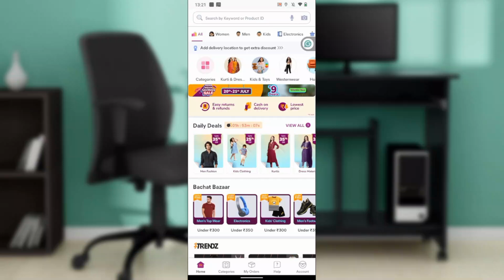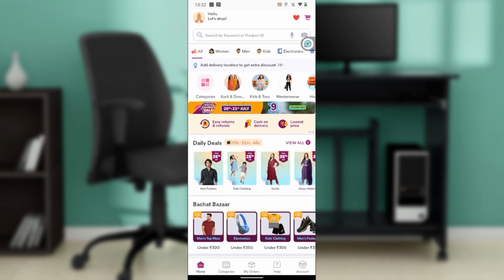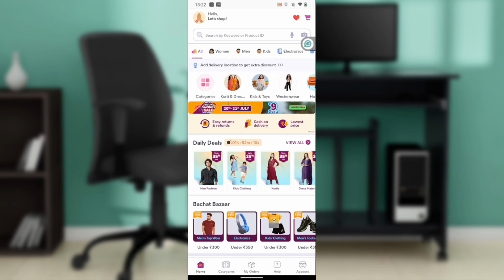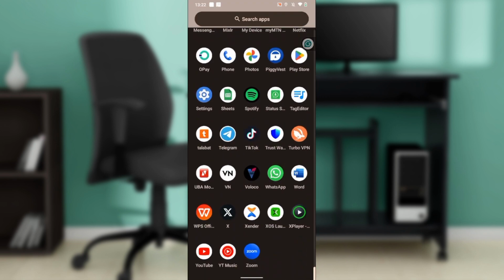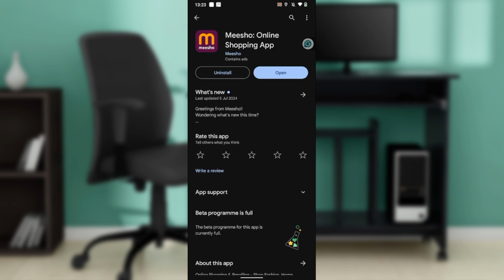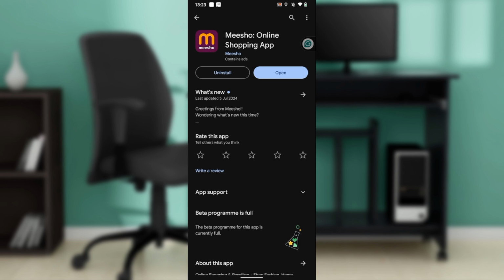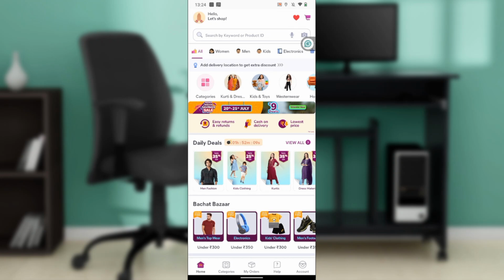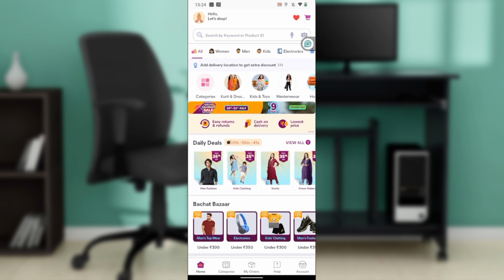How To Update Meesho App (Easiest Way)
In this video I will show you How To Update  Meesho App. It would be good if you watch the video until the end so that you don't miss important steps.